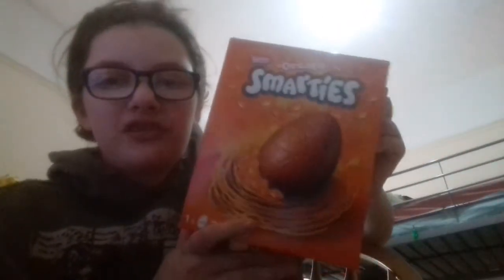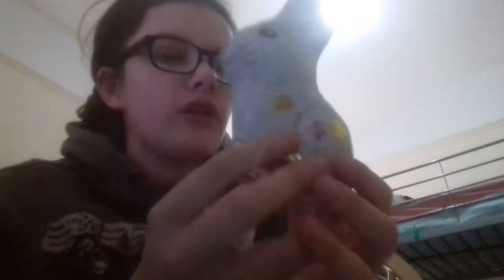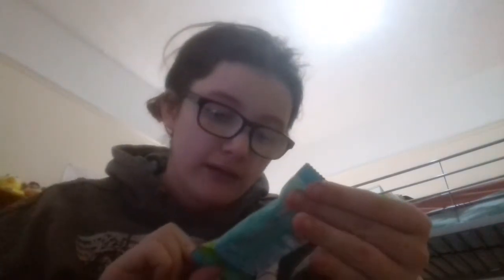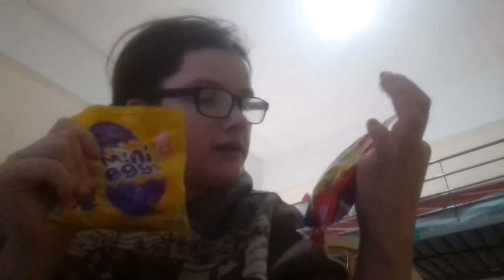Easter 2020 what i got in my bag